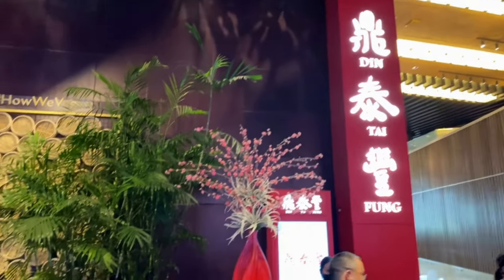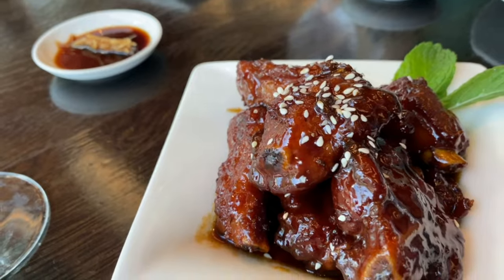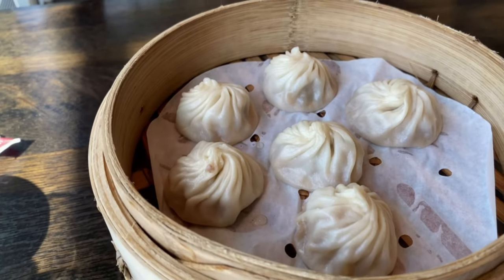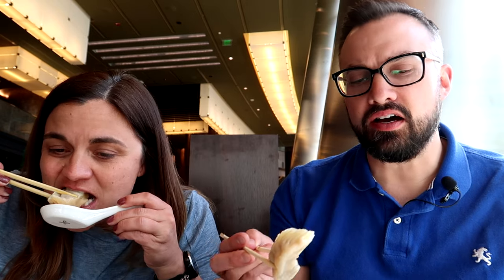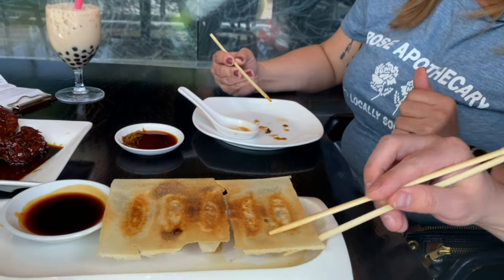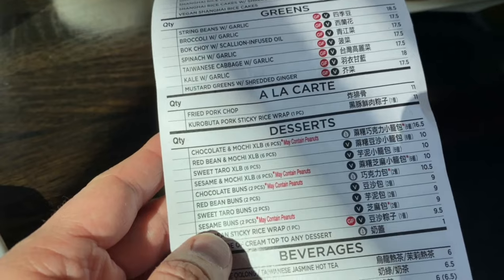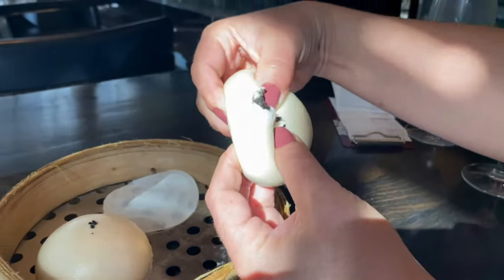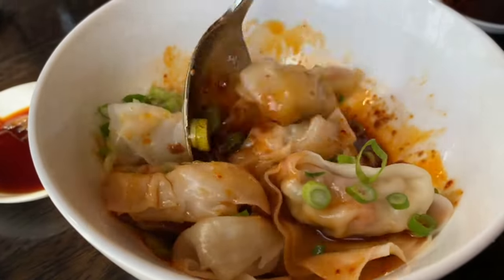Din Tai Fung at Aria Las Vegas 2022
In this video Josh and Rachael make a rare return trip for an updated restaurant review at the Thai Dumpling Specialty Restaurant Din Tai Fung at Aria in Las Vegas Nevada. XLB and so much more!

V Neck Shirt
Tank Top

Song
Firefly
Artist
Jim Yosef

jr food and travels
josh and rachael's food and travel
josh and rachael
Din Tai Fung Las Vegas 2022
xiao long bao
din tai fung soup dumplings
din tai fung las vegas
din tai fung aria
xlb soup dumplings
best food in las vegas
taiwanese dumpling restaurant
xiao long bao soup dumplings
din tai fung mukbang
din tai fung dumplings
las vegas 2022
din tai fung spicy wonton
din tai fung las vegas aria
las vegas xlb
din tai fung vegas
las vegas din tai fung